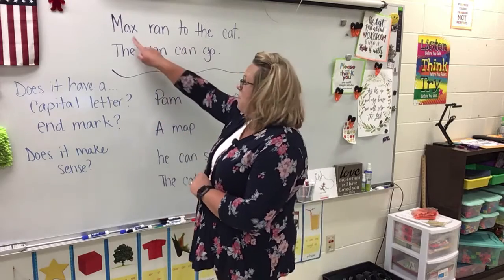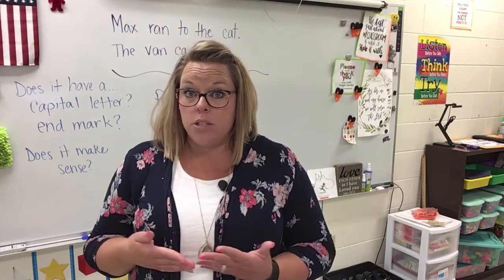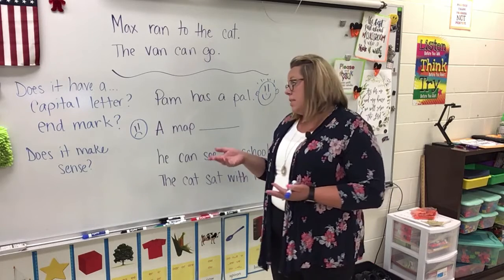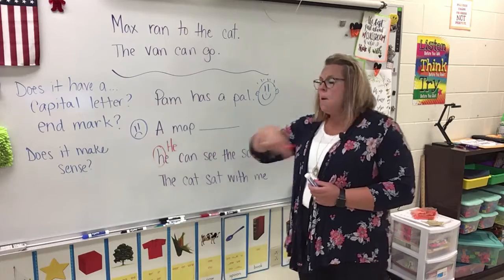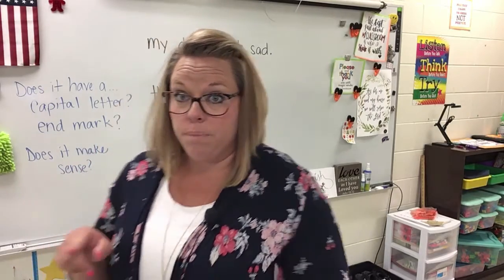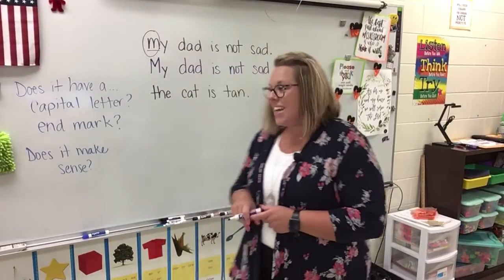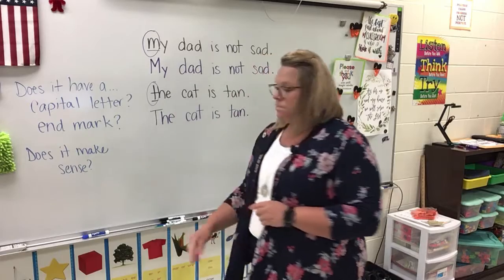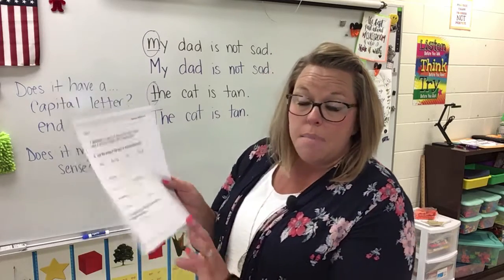Grammar Week 1 Day 2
Reading Wonders
Unit 1: Week 1
Day 2
Grammar: Sentences